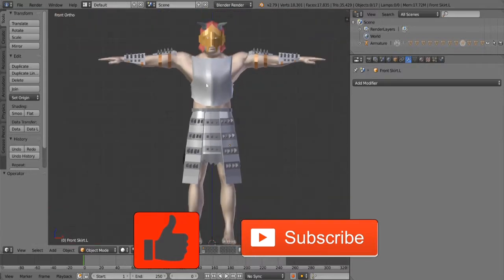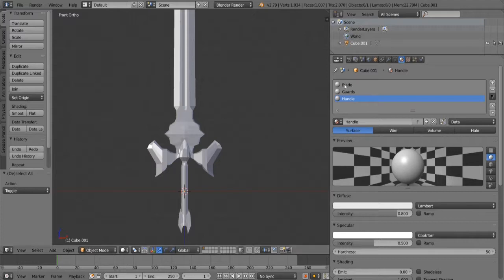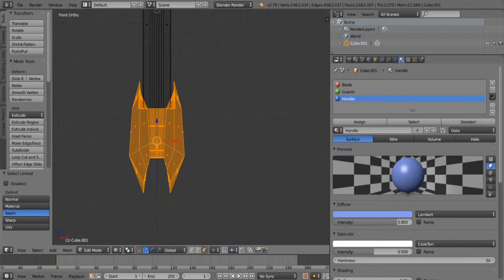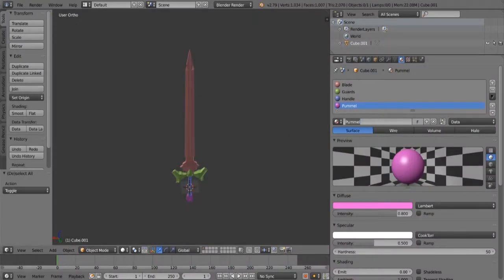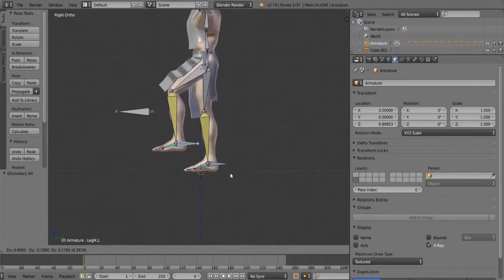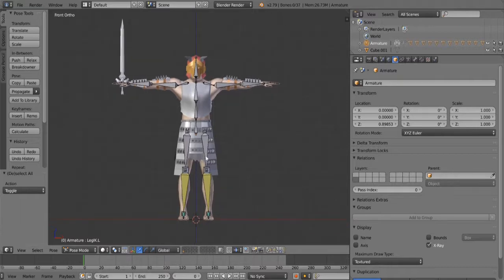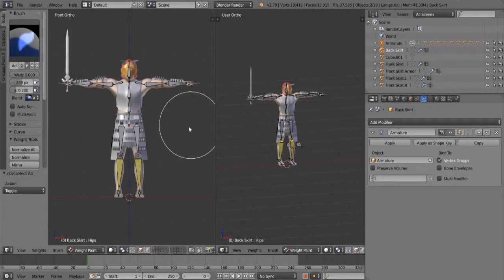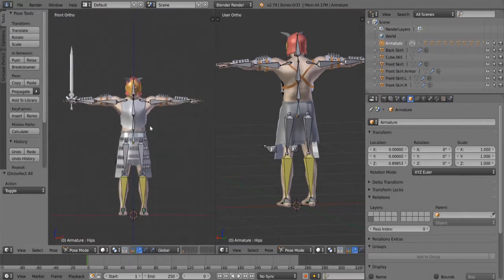ANIMATION + WEIGHT PAINT| Indie Dungeon Game Dev Log #7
Welcome back to the Indie Game dev log series! In this video I work on animation and weight painting in blender! Enjoy!!

About: Hi and welcome to Sorcerer Studios! Here we upload Unity and Blender videos as well as sharing our love for game dev and sharing what we do with your guys! We try to as much as we can so we hope you enjoy!!